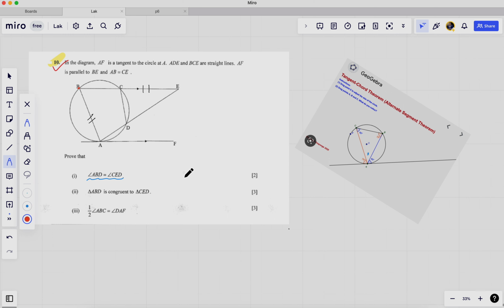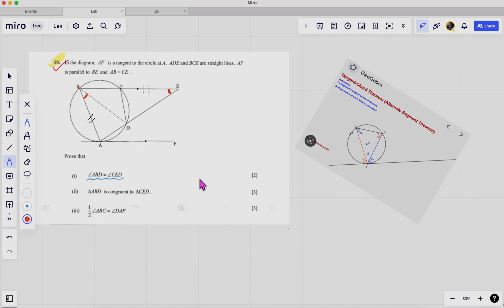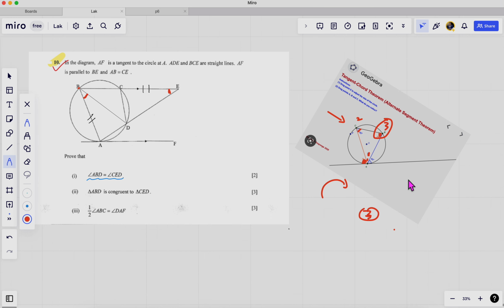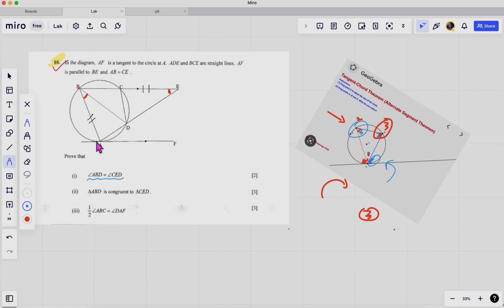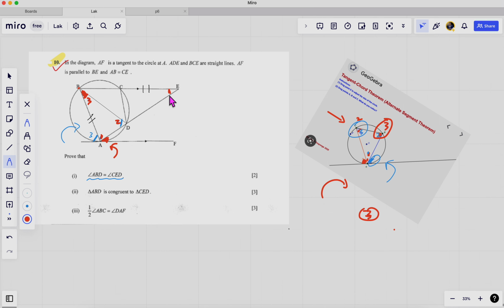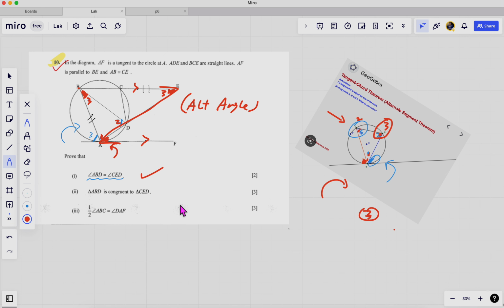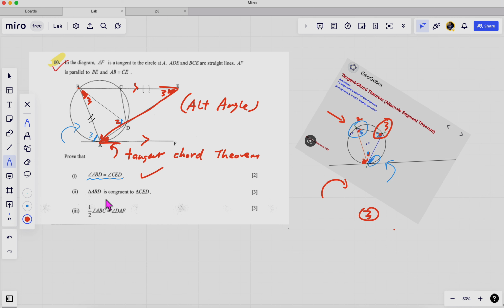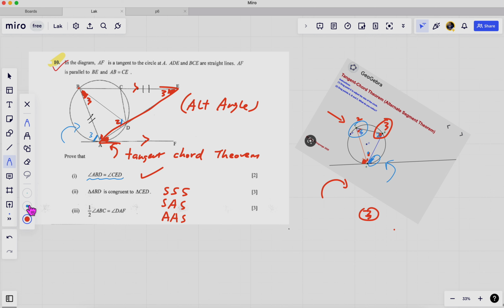20221218 lak tangent chord theorem